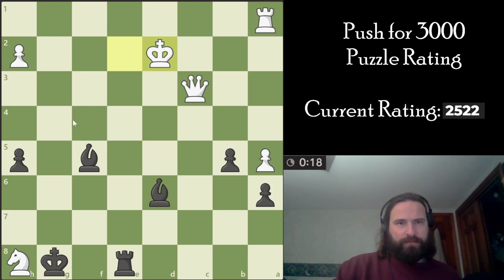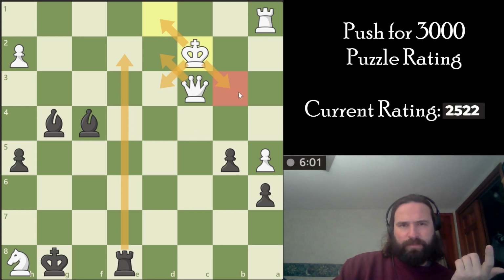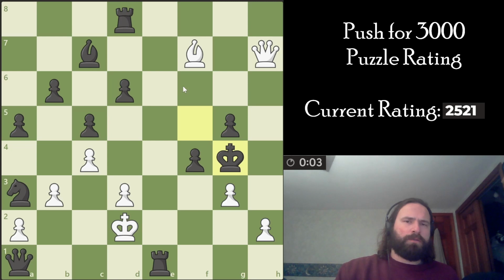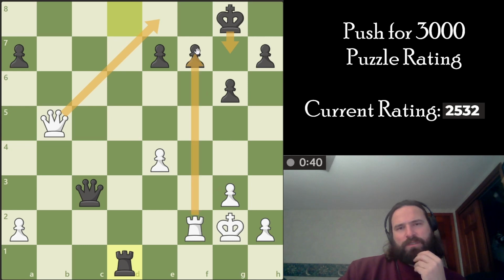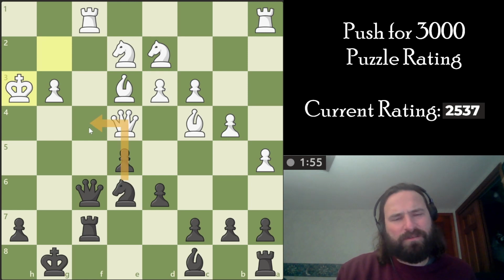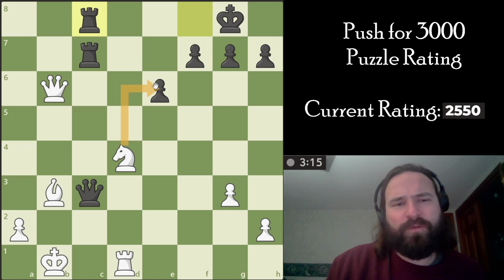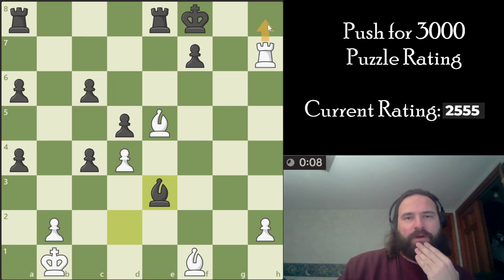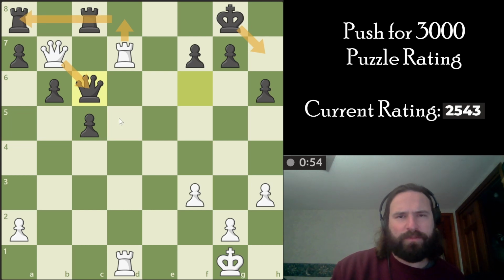Puzzle Push Ep. 9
Pushing for a 3000 puzzle rating but it'll be a slow methodical grind. I'm trying my best to not care about my rating and learn the puzzles deeply as I go. I'm giving myself a maximum of five minutes to find my first move in the puzzle and analyzing the puzzles that I get wrong. Follow along on my journey if you feel like it!